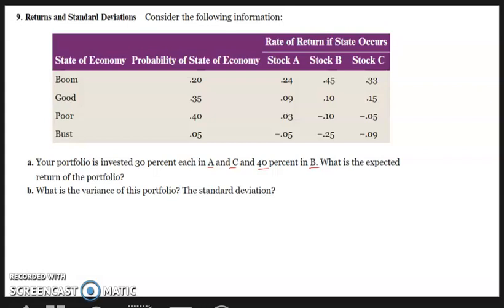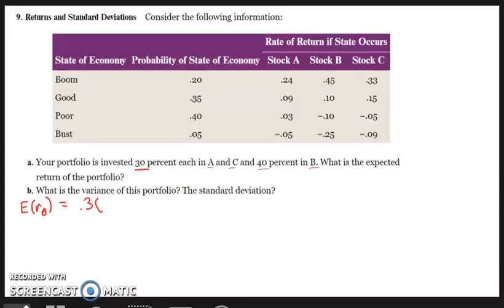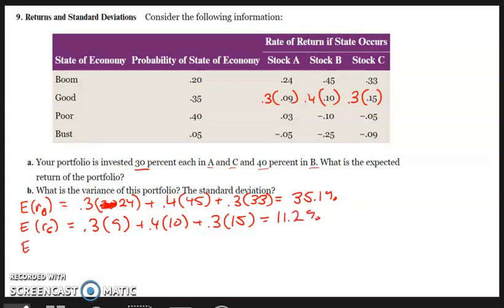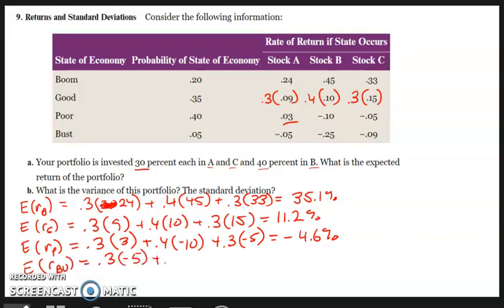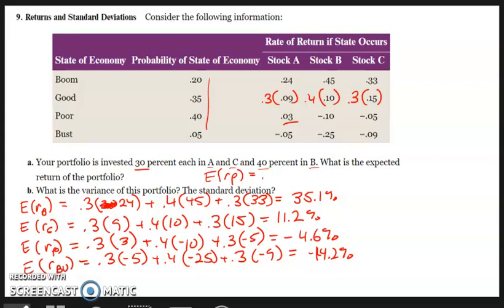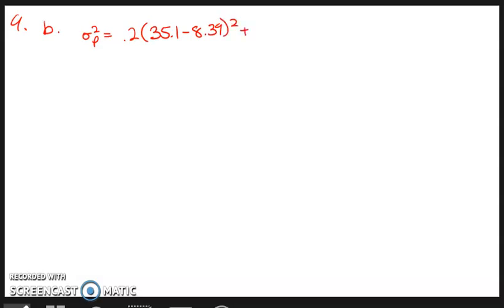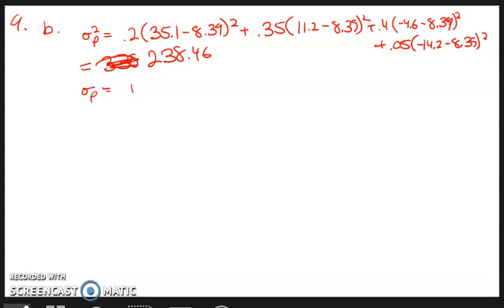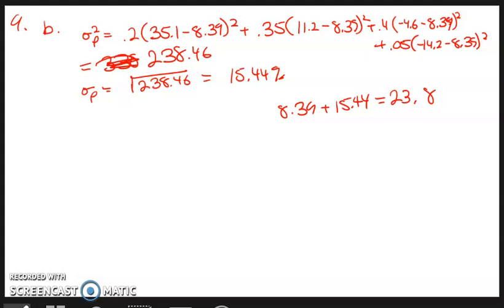Ross Corporate Finance - 12th Edition - Chapter 11 Problem 9